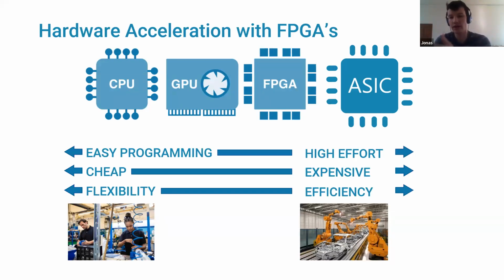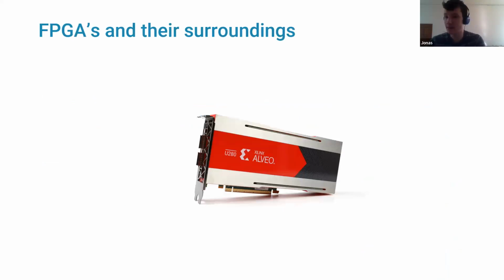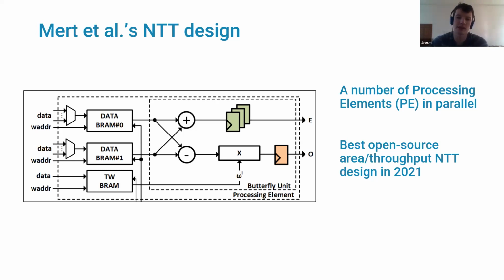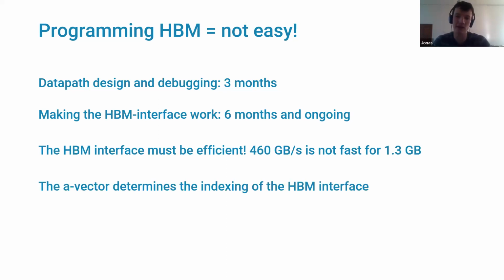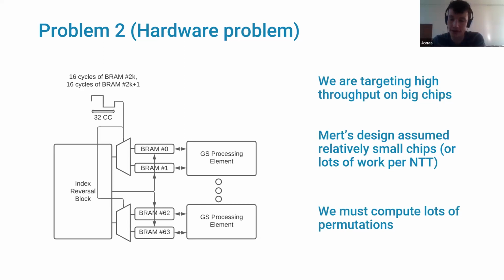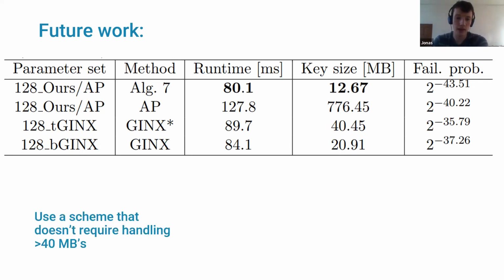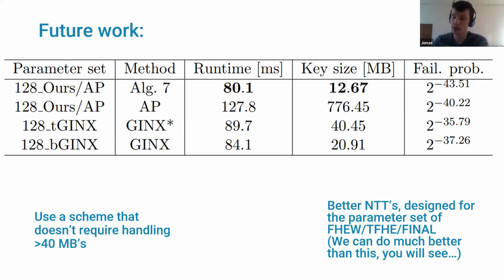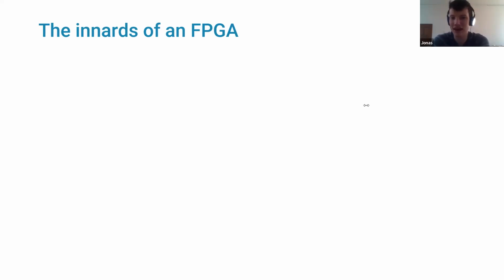024 Hardware accelerator for FHEW w/ Jonas Bertels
# Abstract

This meet-up will dive into some more detail of this specific FHEW hardware accelerator (designed for Alveo U280 FPGA), its challenges and the reasoning behind design choices. FHEW is a challenging scheme to build a hardware accelerator for, and this presentation will elaborate further on the memory interfacing challenges in the Ultrascale+ Architecture.

Jonas Bertels received his BSc and MSc in Electrical Engineering from KU Leuven in 2019 and 2021 respectively, completing his thesis on “Hardware Acceleration of Fully Homomorphic Encryption”. He is currently completing his PhD under supervision of Ingrid Verbauwhede at COSIC, the cryptography research group of the KU Leuven. His primary research focus is the implementation of cryptographic primitives such as the Number Theoretic Transform and modular arithmetic.

# Relevant paper